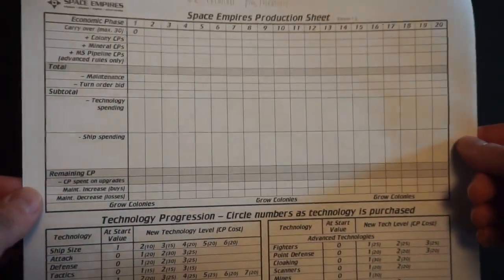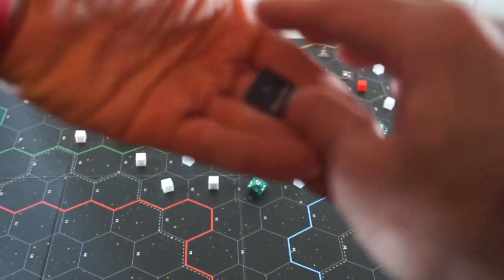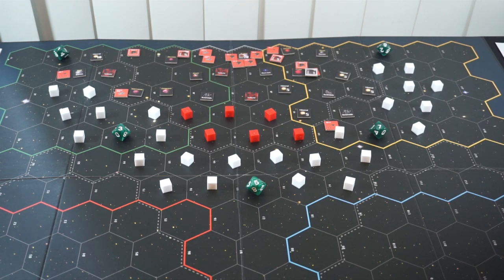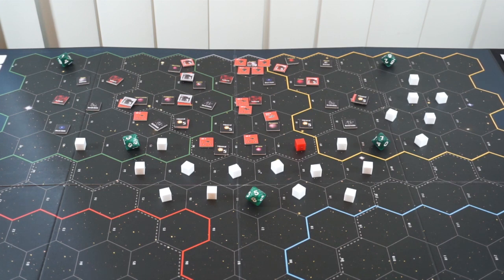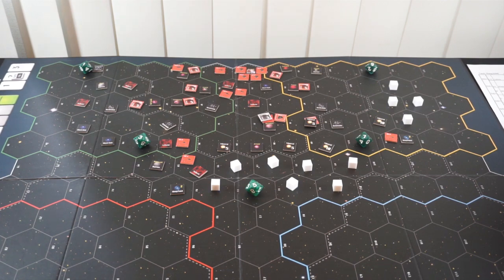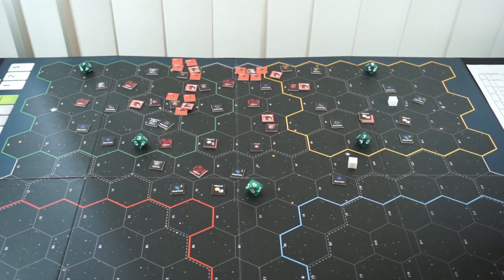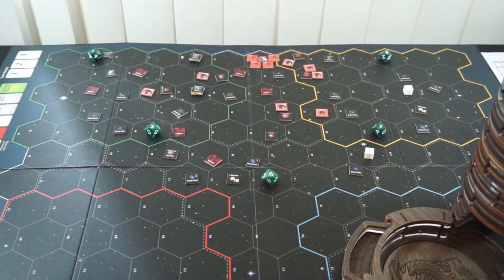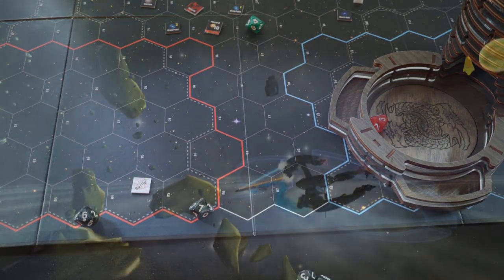Space Empires 4X 7-2-23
Game #9 on my Tac Up Wargaming list takes us up to space as we play Space Empires 4X from GMT Games!  How will we fare?  Tune in, and find out!